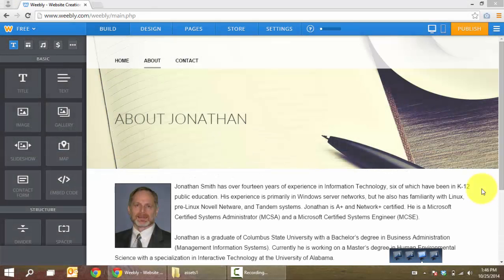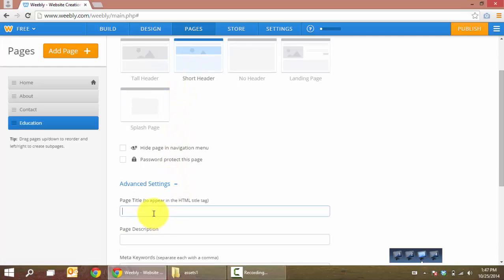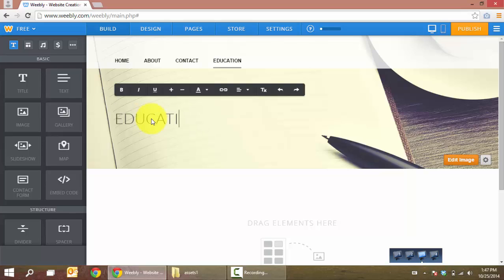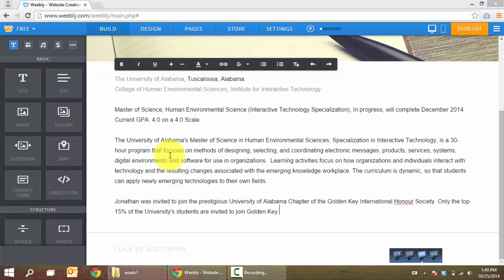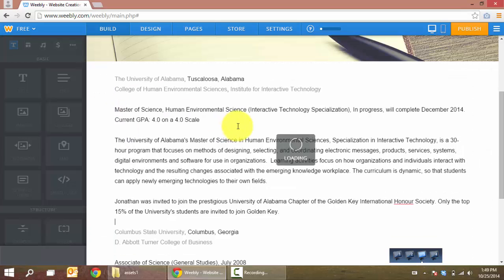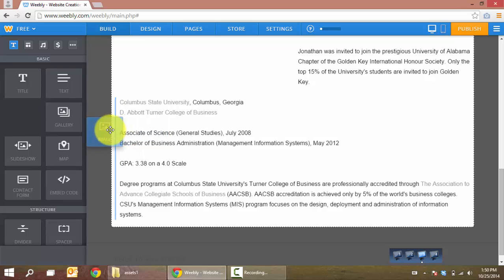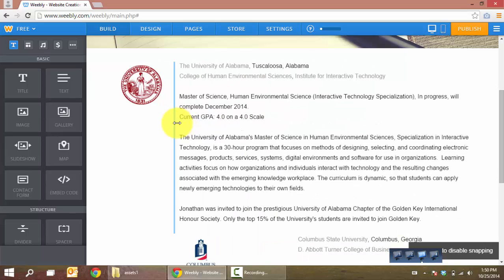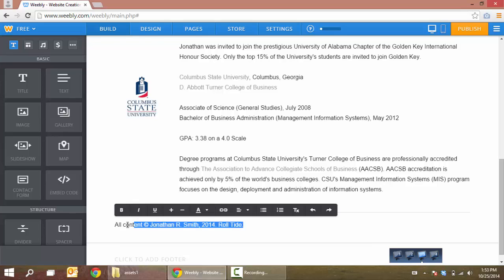Web Design With Weebly Part 4 of 10: Creating a New Page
This module demonstrates how to create a new Weebly webpage.